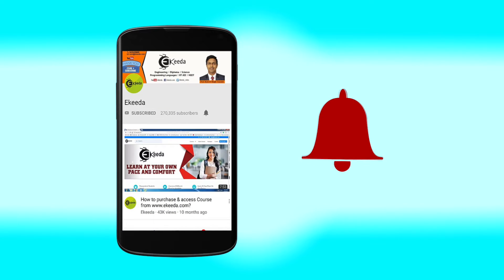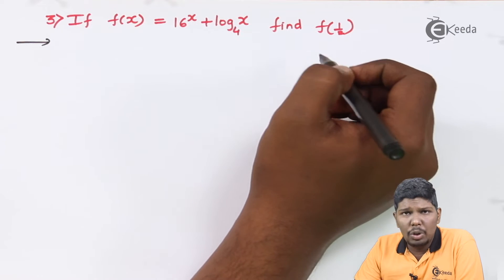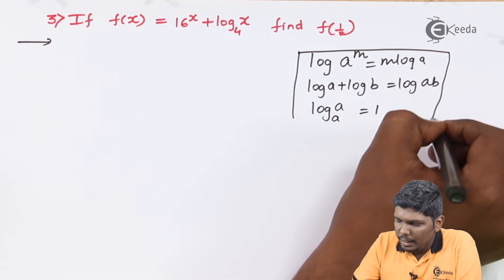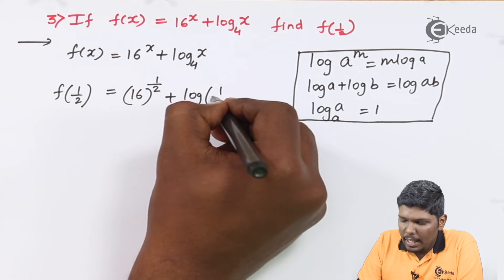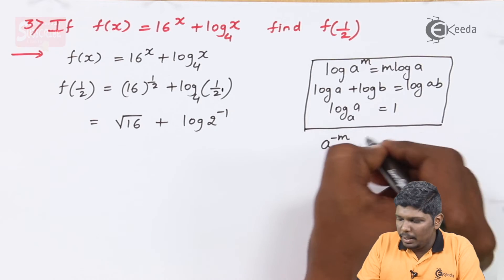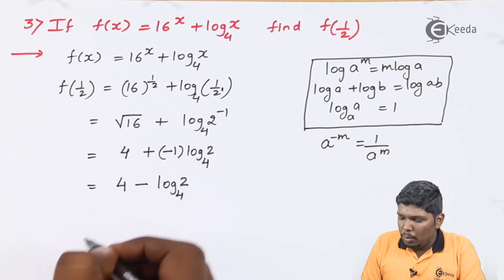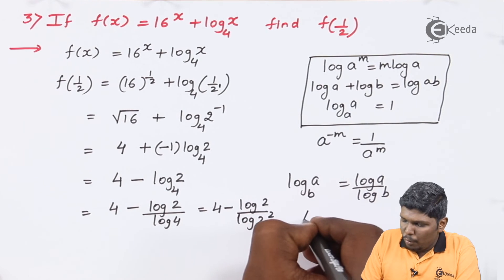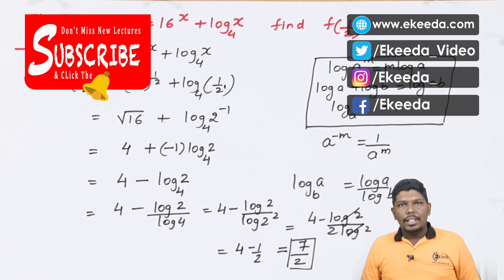Problem No.3 Based on Value of Function - Functions - Diploma Maths - II